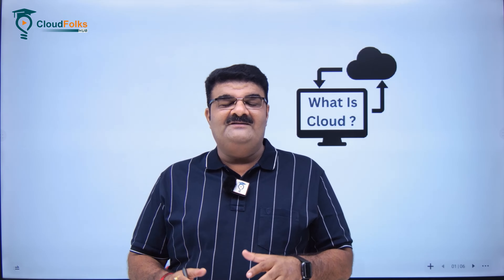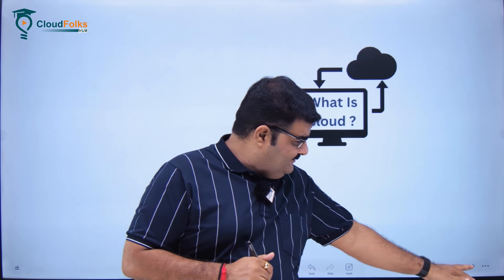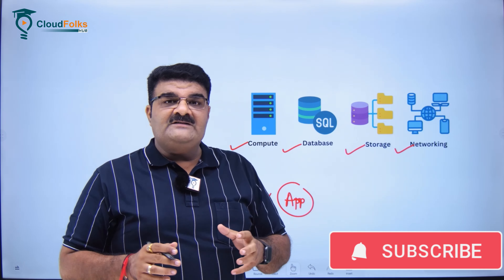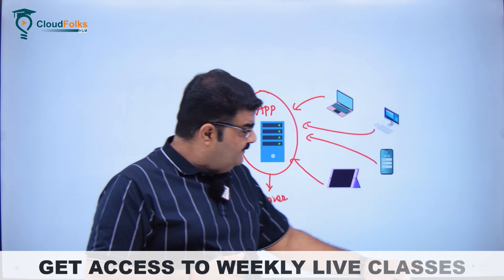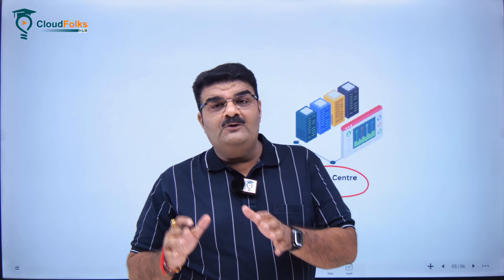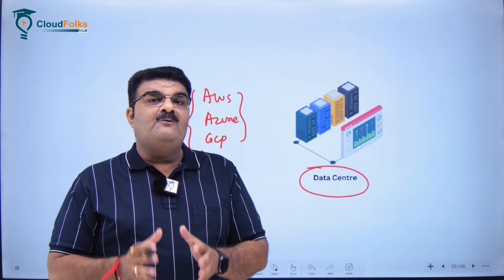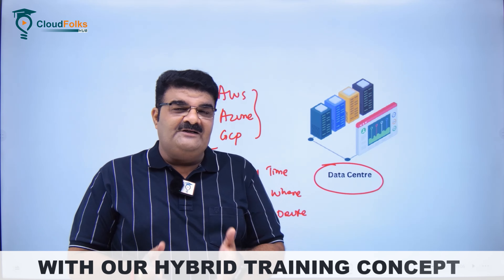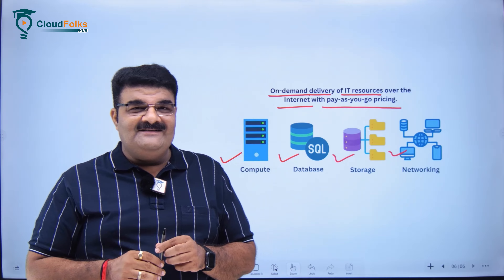Day1/100 | CloudFolks | AWS Tutorial Videos For Beginners | AWS Cloud Computing For Beginners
Welcome to our comprehensive guide on 'What is Cloud Computing?' 🌩️💻 Dive into the transformative world of cloud technology and discover how it's reshaping businesses, industries, and our daily lives. In this video, we break down the fundamentals of cloud computing, its types, benefits, and real-world applications. Whether you're a student, professional, or just curious about tech, this video is your go-to resource for understanding cloud computing.